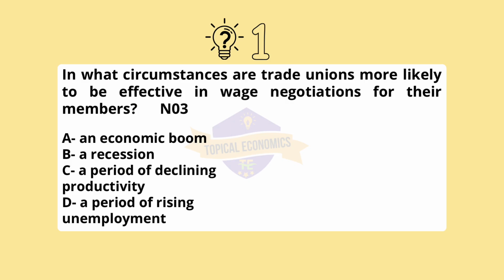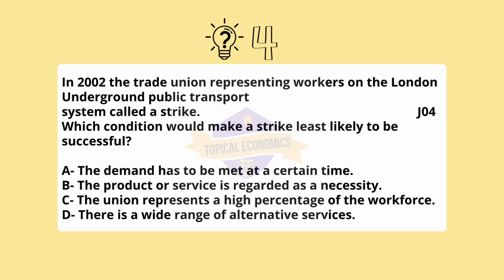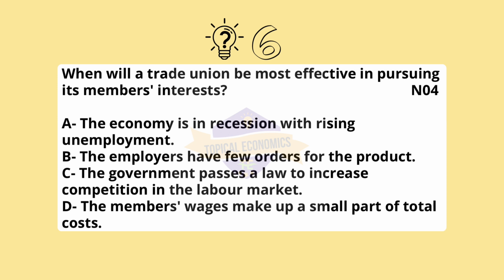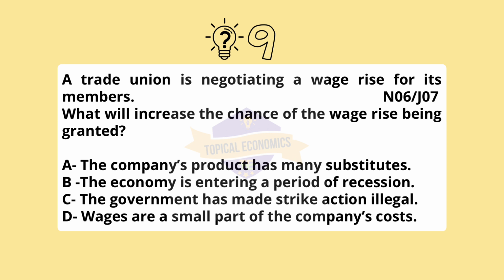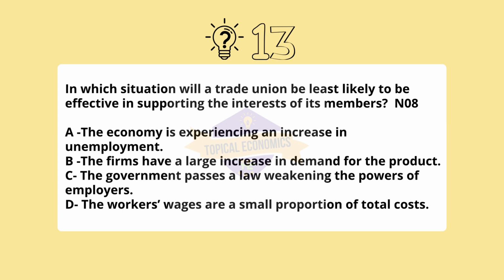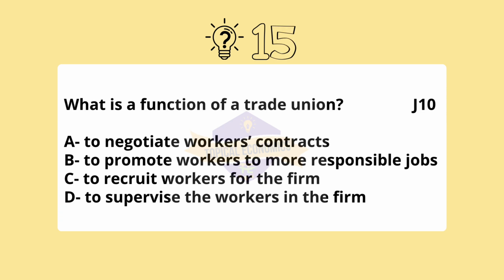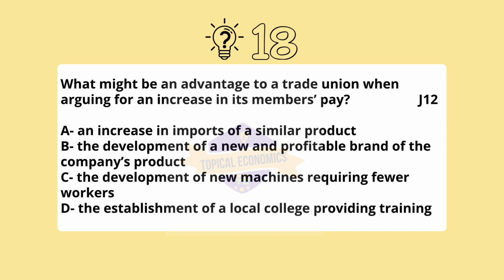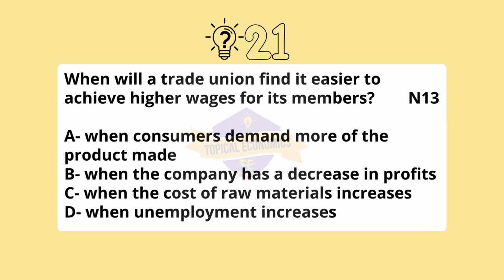TRADE UNION MCQ’s | SOLVED TOPICAL PAST PAPER QUESTIONS | IGCSE Economics (0455)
In this video from @TopicalEconomics , we dive into the topic of Trade Union, a part of the Cambridge IGCSE Economics (0455) curriculum. Join me as I break down some past paper questions, providing clear explanations and strategies to tackle multiple-choice questions effectively.

You will learn how to analyse each question, choose the best answer from the options provided, and deepen your understanding of trade unions and their impact on the economy. Whether you're preparing for exams or just want to strengthen your grasp of economics, this video is designed to help you excel—one topic at a time!